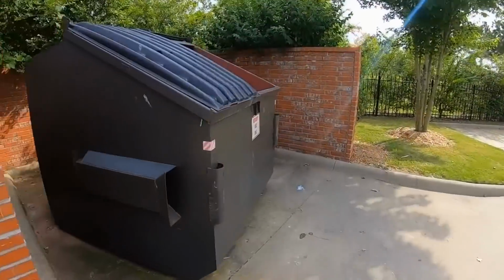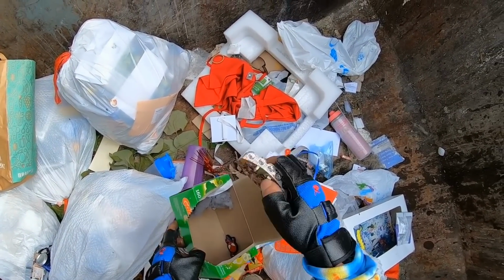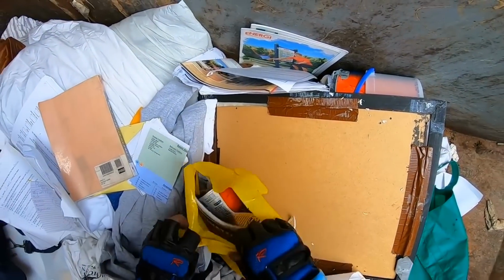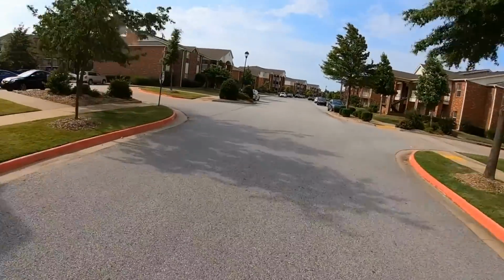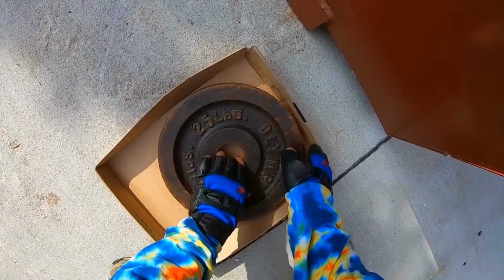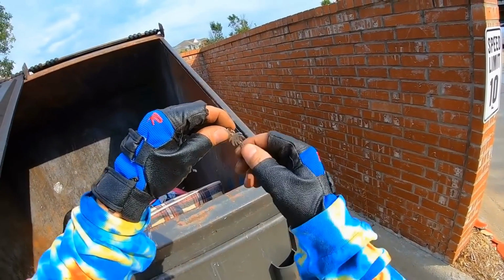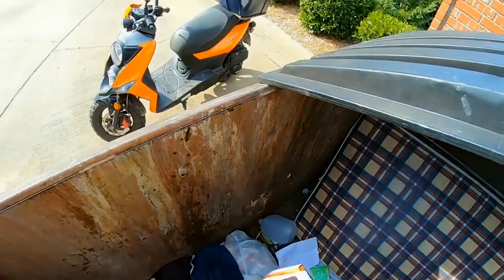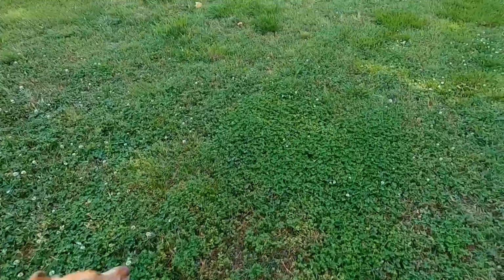REALITY Dumpster Diving for 30 Minutes on a Moped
Let's get the dumpster dive on! Trash picking urban treasure hunting for cash money.
Dumpster diving for valuable discarded items.
VidVulture treasure hunting. Street scavenging. Street scrapping. Street treasure hunting.